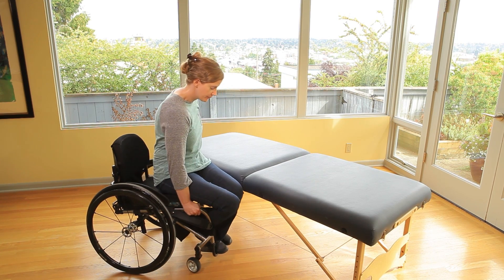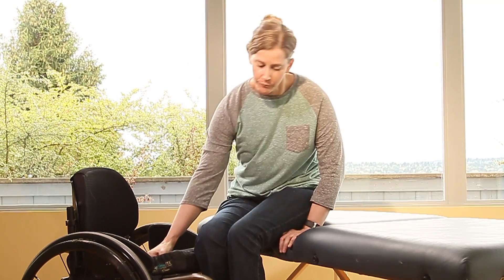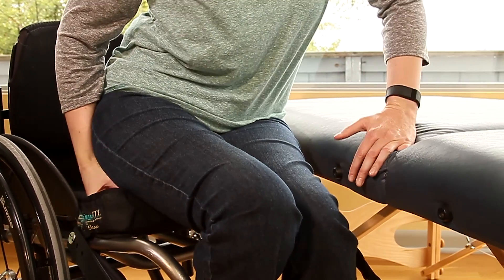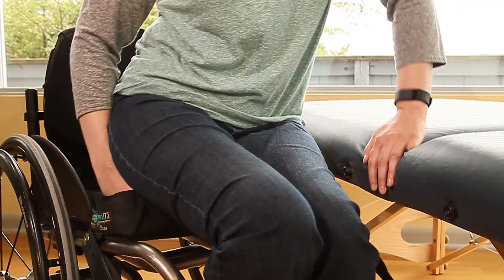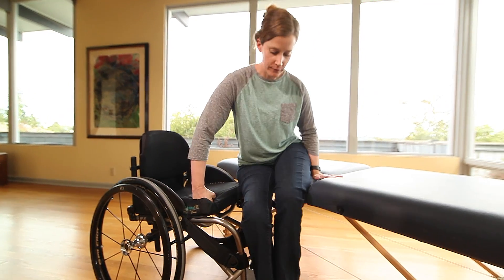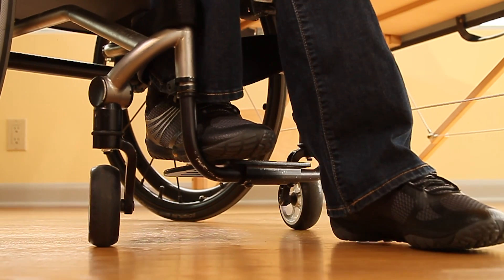Introduction to Wheelchair Transfers: SCI Empowerment Project Wheelchair Skills Video 17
Learn the correct technique for transferring from your wheelchair to another surface so your shoulders, arms, wrists and skin stay healthy for the long term. After watching, please complete our 2-minute survey